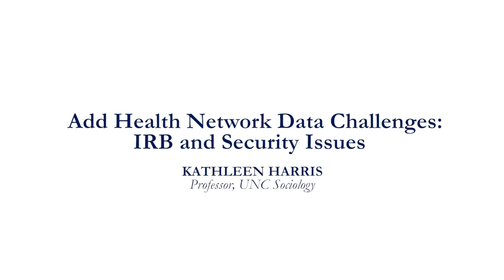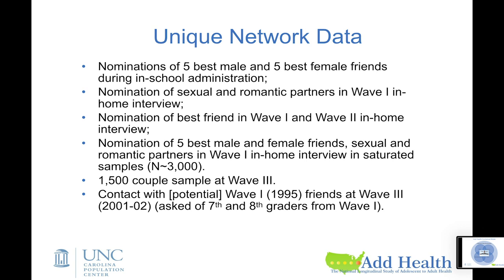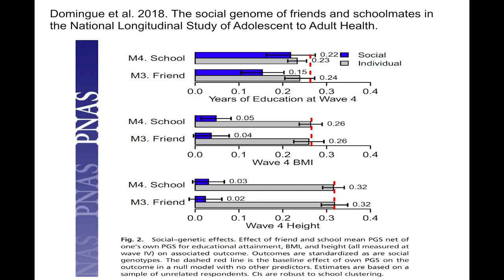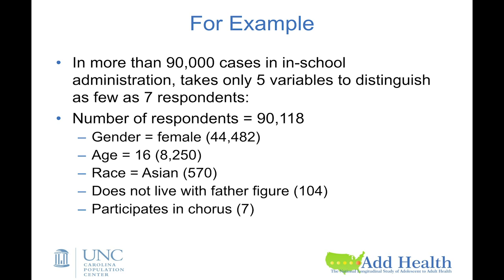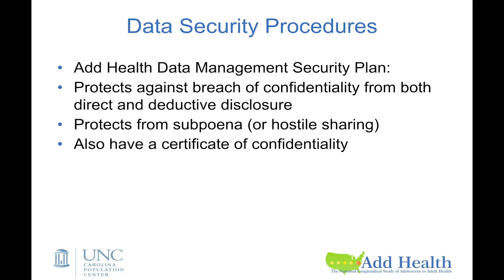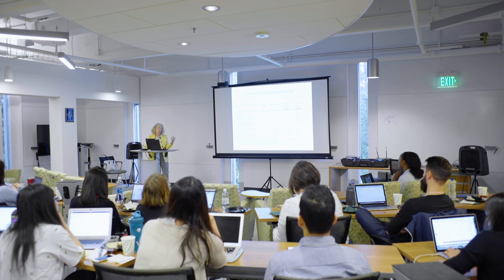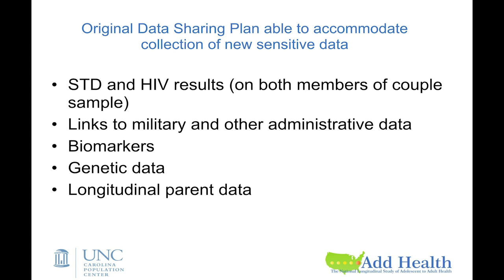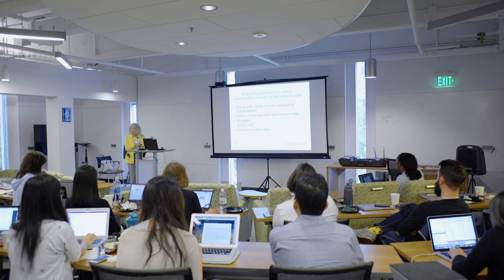Add Health Network Data Challenges: IRB and Security Issues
Social Networks and Health Workshop 2019: Kathleen Harris, Professor, University of North Carolina at Chapel Hill Sociology